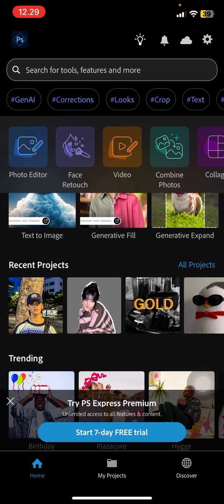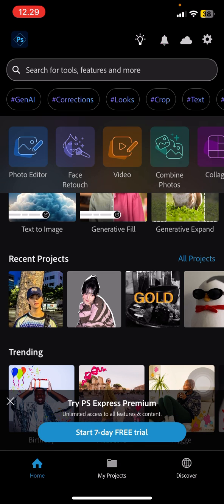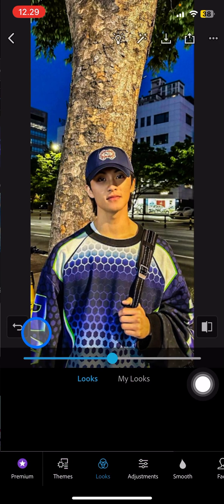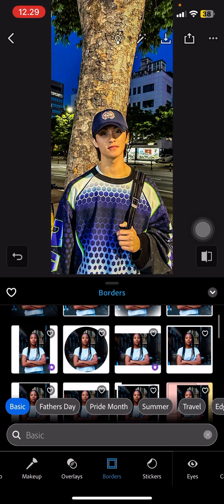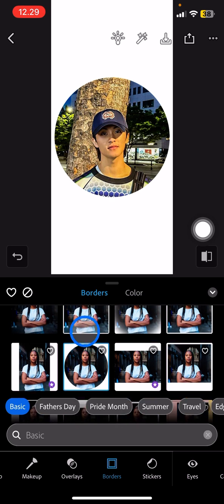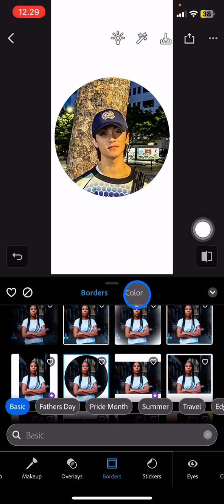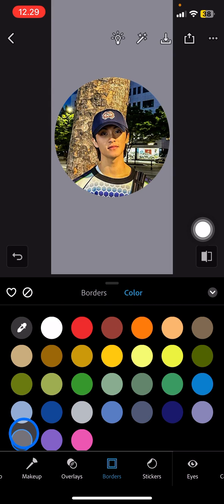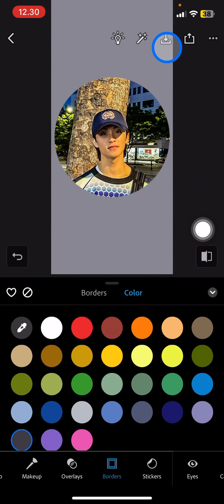👍 ULTIMATE GUIDE: How To Photo Editor In New Style Bolding change background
Styling your photo in a super easy way. This is how you can change the background of your photo with photoshop but in mobile version